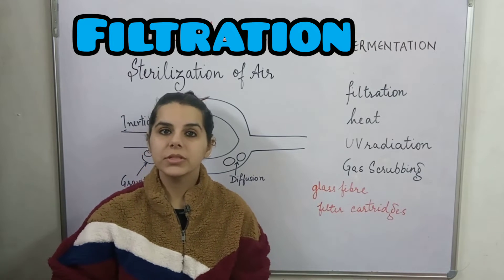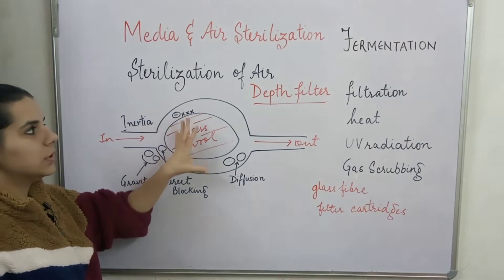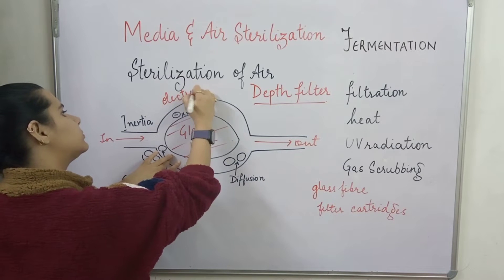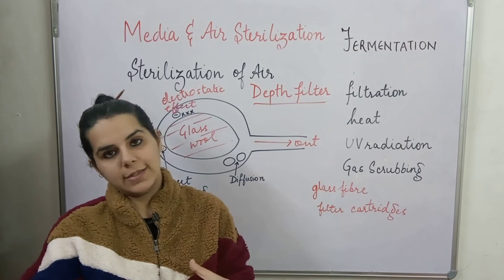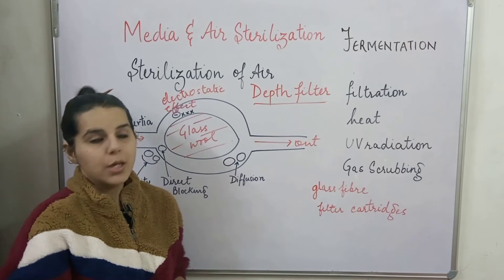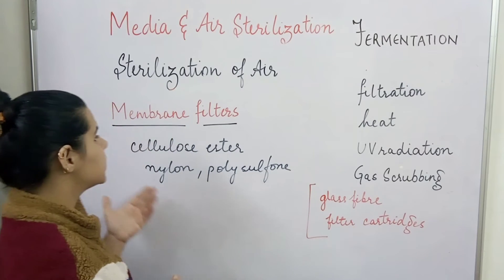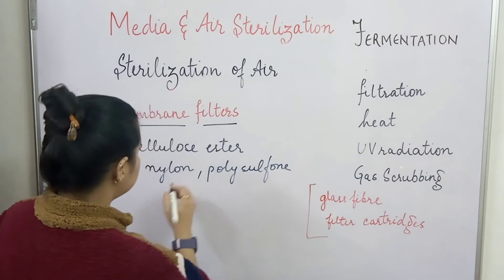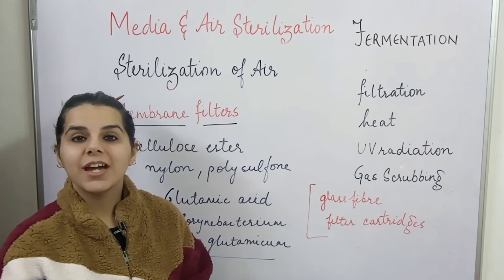Media and air sterilization in fermentation process - depth and membrane filter (part 3)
In this video tutorial, you are going to learn about media and air sterilization in fermentation process.

Leave a COMMENT on which topic you want me to make the next video..